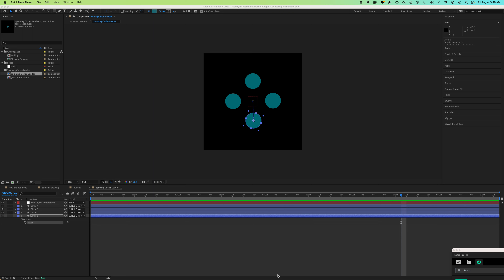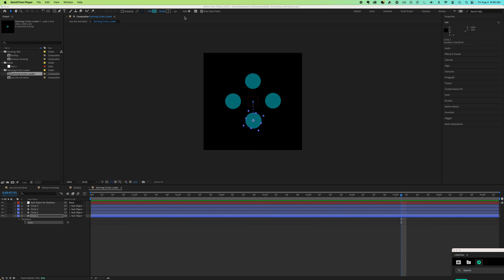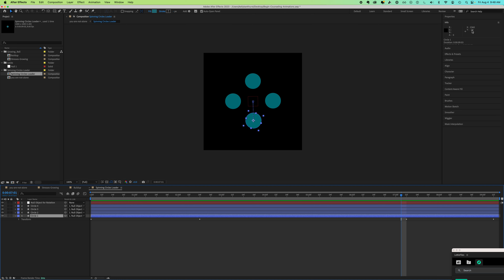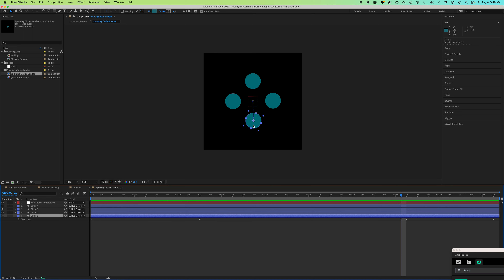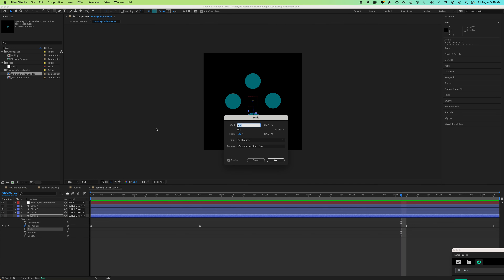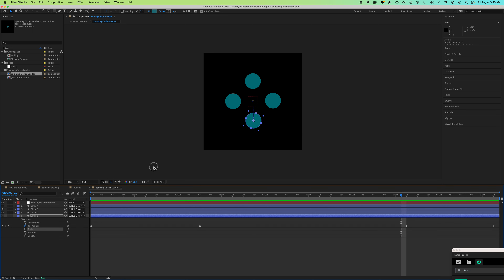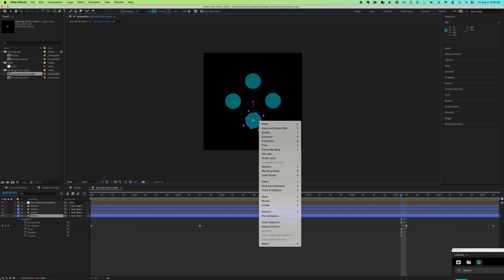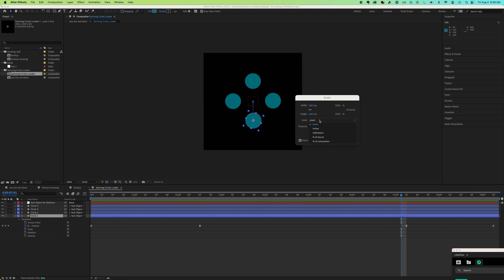Find the Pixel Size of A Shape in Adobe After Effects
If you're looking for the width and height of a shape in After Effects, there's a simple way. Watch to find out!

Rather read about how to locate your shape's pixel size? Here's a blog post.